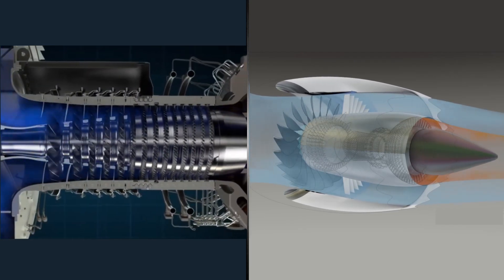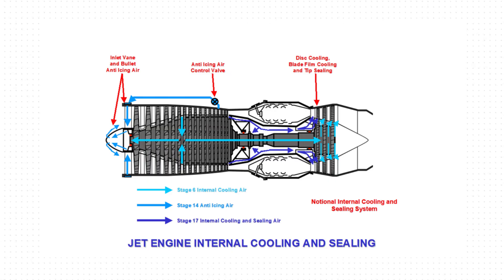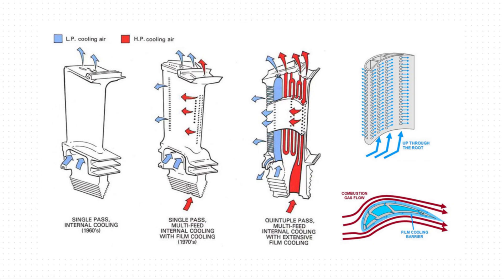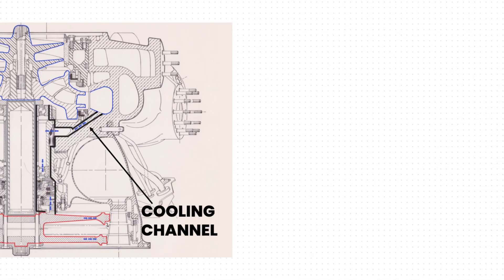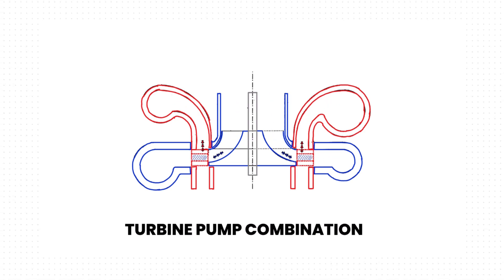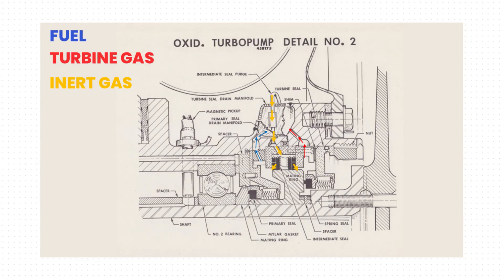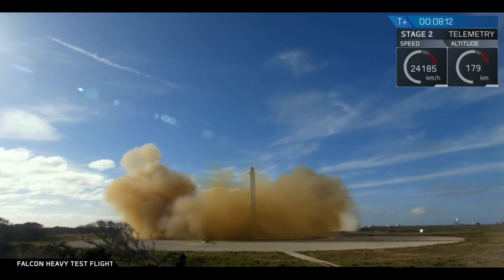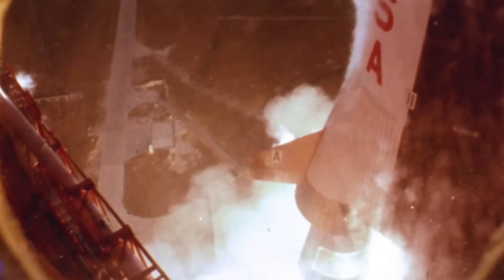Why are Rocket Engine Turbine Blades not Actively Cooled?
0:00 Introduciton
1:31 How does Active Cooling of Turbine Blades in Ariplane Turbofan Engines work
4:42 Applying Cooling Concept from Turbofan Engines on Rocket Turbopumps
7:02 New  Innovative Turbopump Design based on U.S. Patent
10:04 Performance Estimate of New Turbopump – Case Study SpaceX Merlin Engine
13:33 Advantages and Disadvantages of Turbine Blade Cooling in Rocket Engines
15:43 Conclusion

In this video we explore the question of why active cooling of rocket engine turbine blades has never been widely implemented, despite the fact that airplane turbofan engines have used this principle since the 1970s. We start by explaining how active cooling of turbine blades is done in airplane engines, looking at the working principle of turbofan engines and their advanced cooling methods such as internal regenerative cooling and film cooling. With that foundation, we then turn to rocket propulsion and apply the concept to the Saturn V J2 rocket engine turbopump, analyzing why a direct transfer of the method does not work due to centrifugal forces and the danger of mixing reactive fluids.

From there, the video introduces a fascinating U.S. patent that proposes a completely new turbopump concept, combining pump and turbine stages in an innovative way that enables active cooling while overcoming the limitations of conventional rocket engine designs. We break down the working principle, the advantages such as higher efficiency and reduced mechanical losses, and the remaining challenges like sealing between fuel and hot gases.

To understand the real impact, the new design is compared to the SpaceX Merlin engine, showing how higher turbine inlet temperatures could significantly increase turbopump efficiency and overall engine performance. We also place this into context with staged combustion engines such as Raptor, where active blade cooling is unnecessary due to lower turbine gas temperatures.

The video concludes by examining the broader implications for innovative space propulsion, highlighting both the potential benefits and the engineering challenges of adopting actively cooled turbine blades in rocket engines.